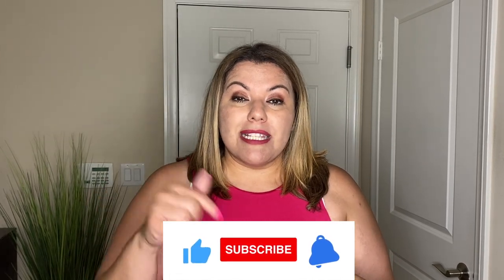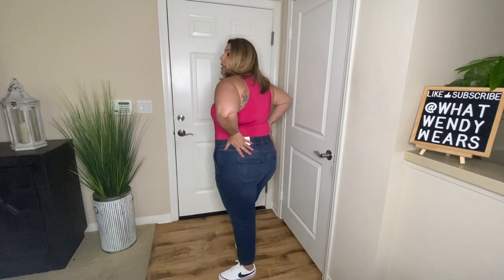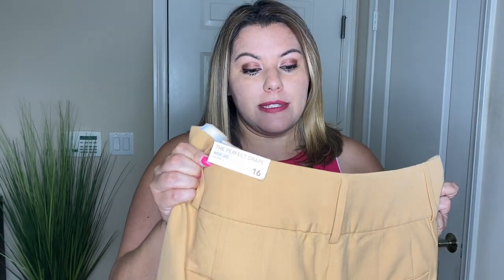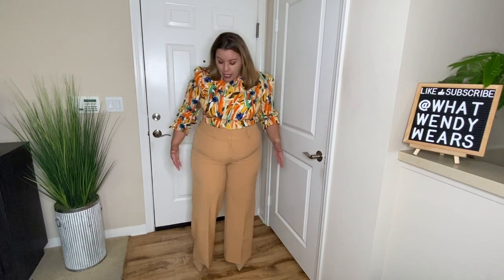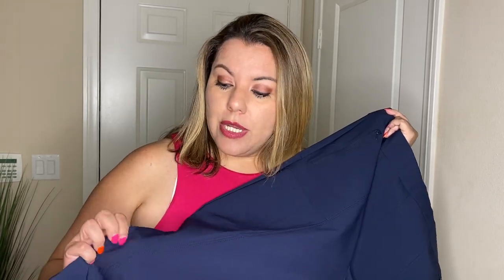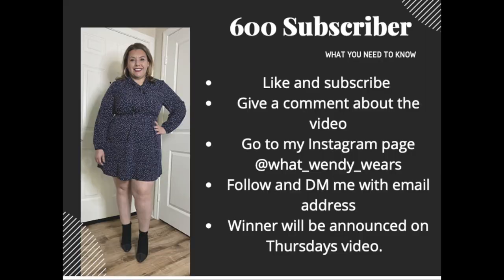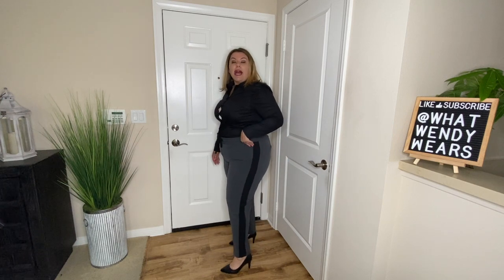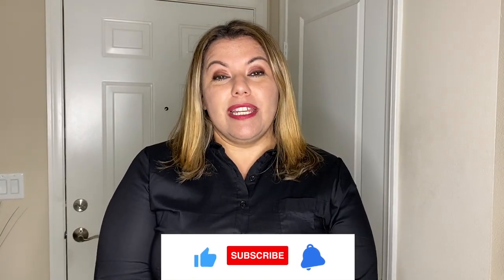Lane Bryant Haul | Pants | Workwear | Causal Pant | Jogger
Poshmark @mswendyweekly

Size 14

Size 16 color DOE

Size 16 Navy

Size 16